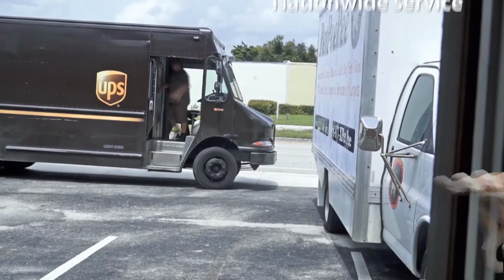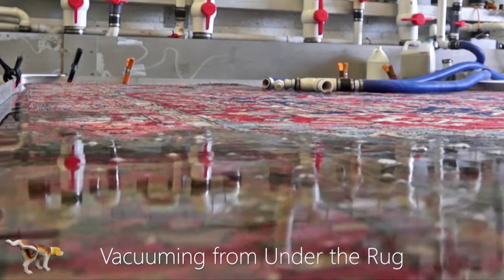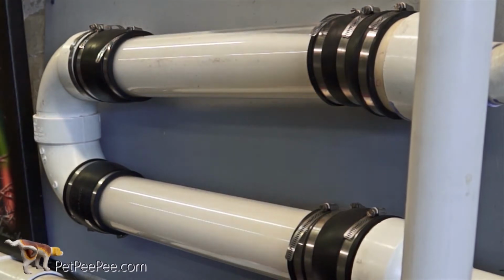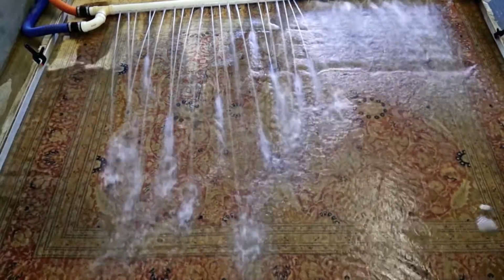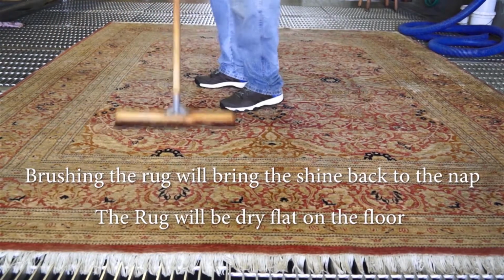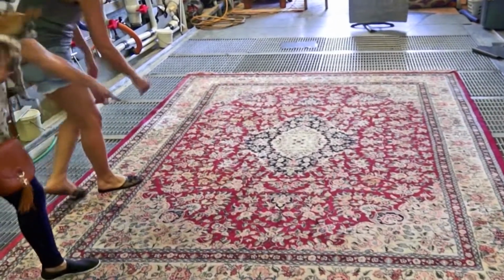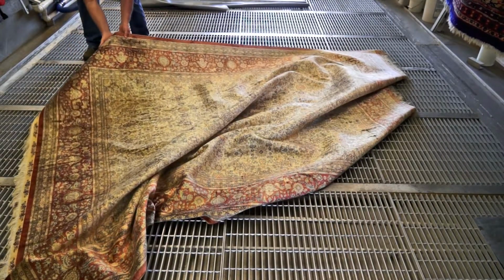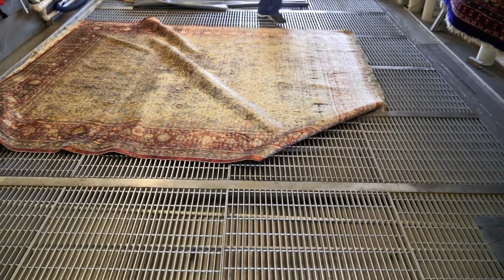Cleaning Oriental rug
Cleaning Oriental rug--By PetPeePee Service

Many of us believe that’s carpet cleaner can do the job to clean Oriental rug.
Nevertheless, reality, it’s different.
Cleaning wall-to-wall carpet, it’s meant the synthetic fiber require strong chemicals and heavy equipment such as scrubber or steam cleaning, this process designed to remove filth and ground from your wall-to-wall carpet.
Only when you need Oriental rug wool or silk the job must be taken care in a different approach.
Cleaning Oriental rug requires specialized equipment and a gentle touch.
No more scrubber. That’s design to clean restaurant carpet or a roller that squeezes the water by rolling over the carpet.
PetPeePee invented the XpetPee machine and designed a cleaning product that is organic and smells free.

The result guarantee will impress you.

Look at the reviews and the video and please compare to the other services videos.